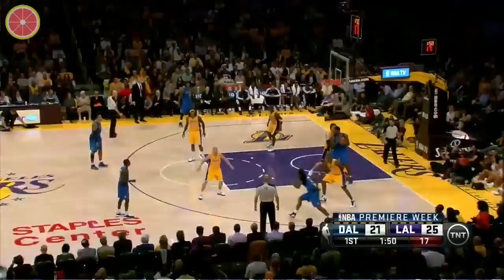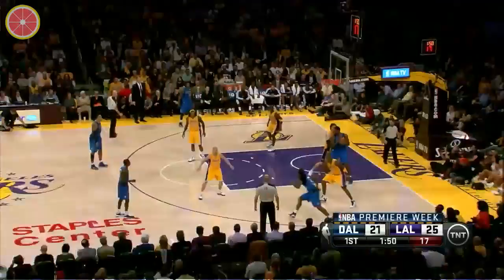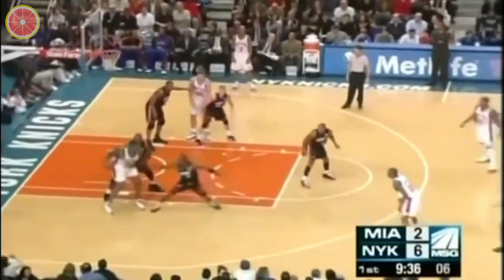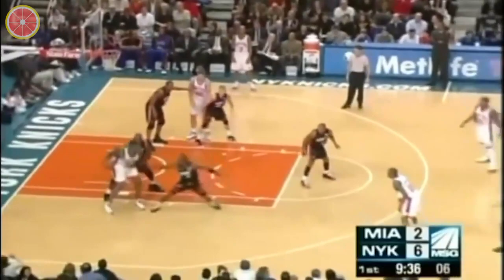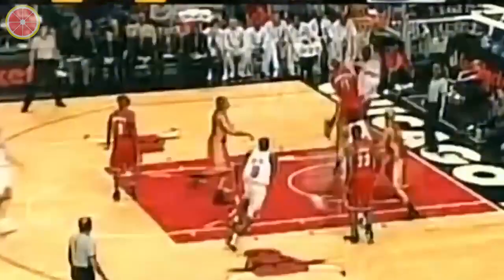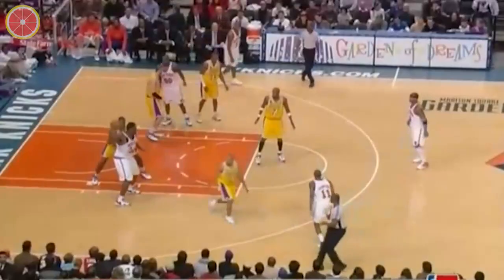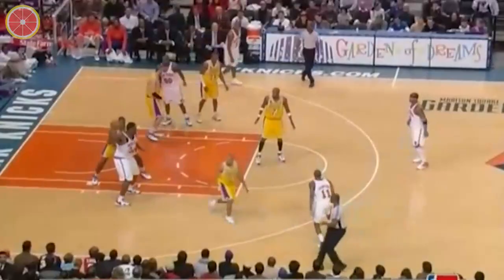Eddy Curry career Mix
Eddy Curry